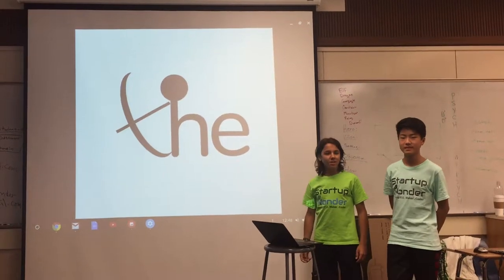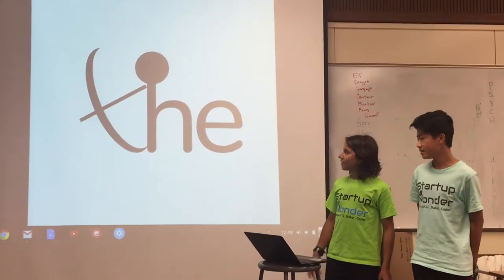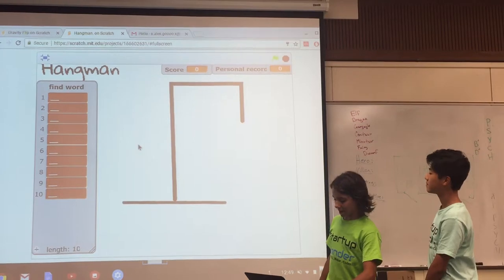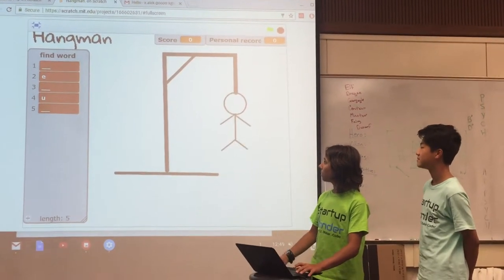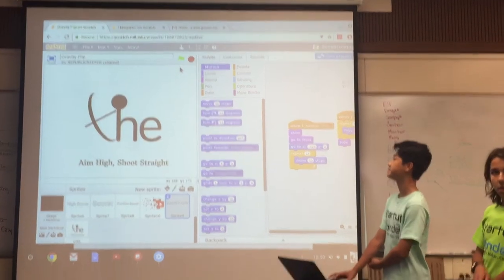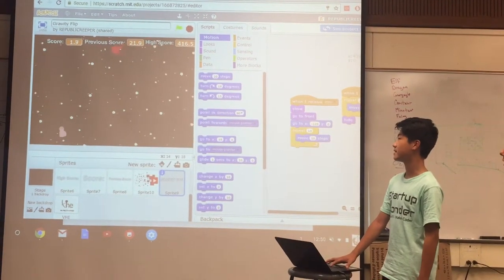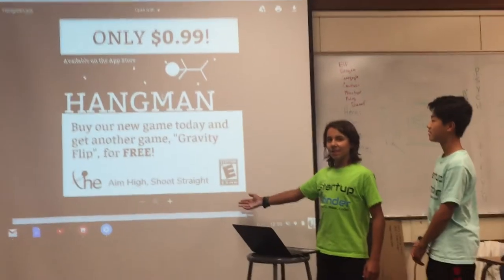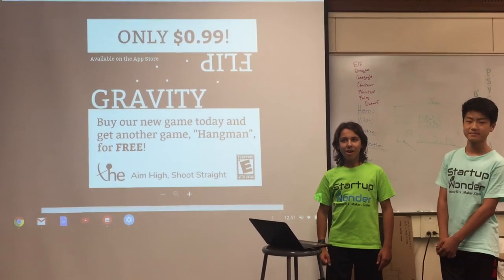Palo Alto - wk2June23 - THE -- Startup Wonder Summer Camp